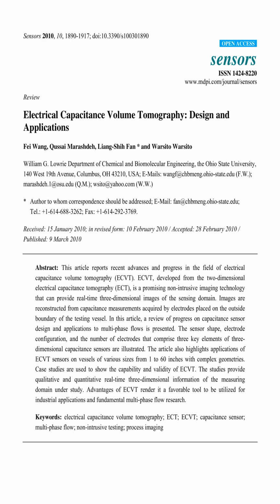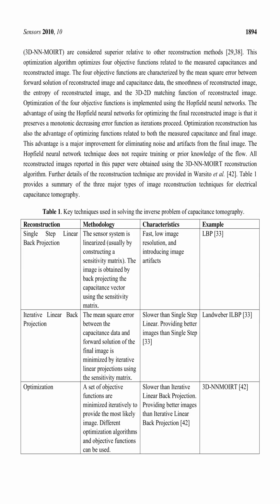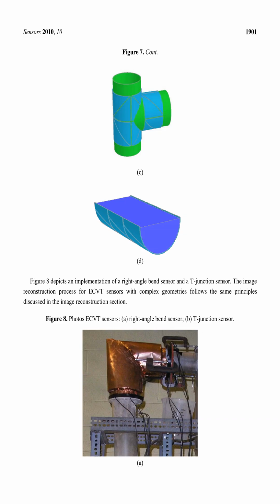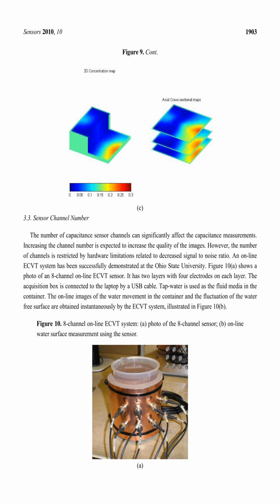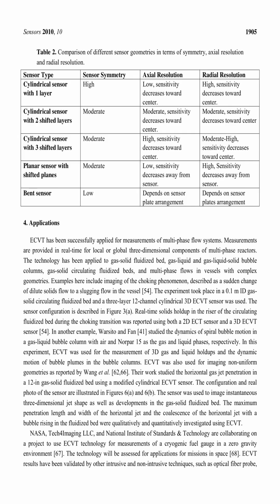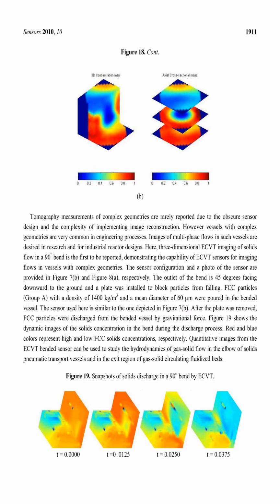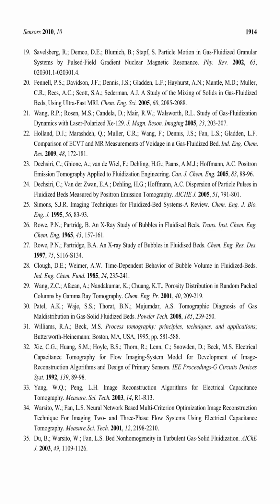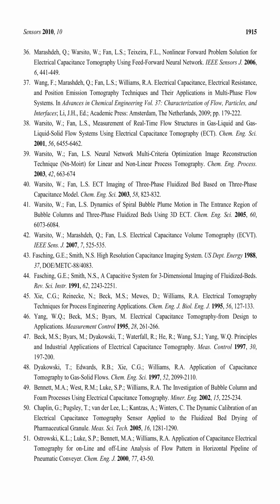Electrical Capacitance Volume Tomography: Design and Applications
Fei Wang, Qussai Marashdeh, Liang-Shih Fan * and Warsito Warsito
William G. Lowrie Department of Chemical and Biomolecular Engineering, the Ohio State University,
Received: 15 January 2010; in revised form: 10 February 2010 / Accepted: 28 February 2010 /